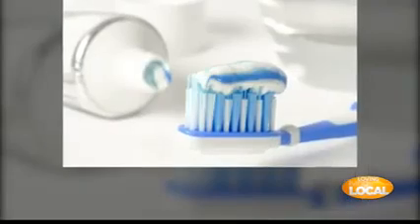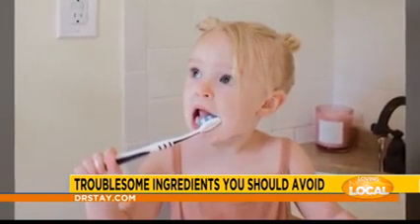Harmful Ingredients in Your Medicine Cabinet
Dr. Flora Stays shines a light on the ingredients in your toothpaste and other personal care products that can be damaging to your health.
Fox21 News - KXRM Loving Living Local

Follow us for more Makeup, Skincare, Hair Care, and Oral Care Tips & Tricks: